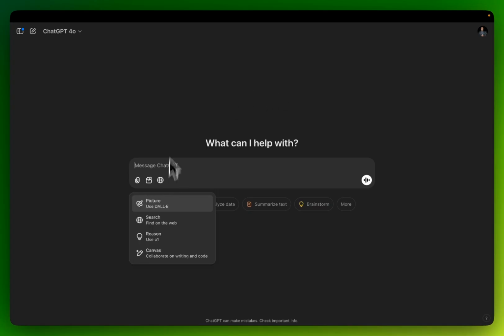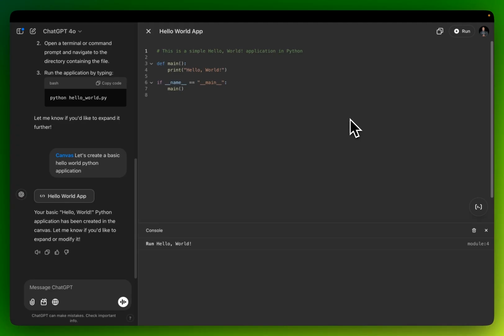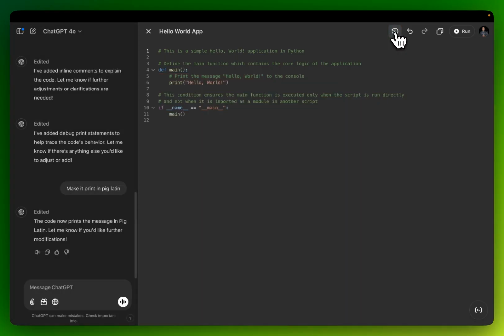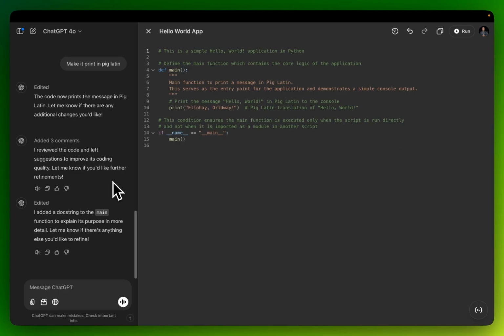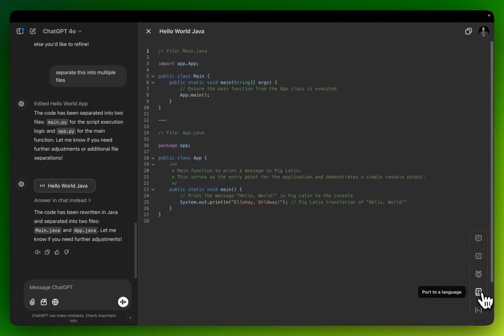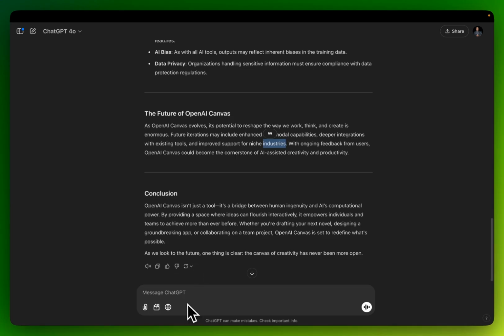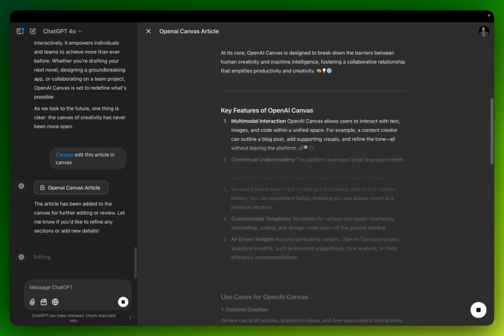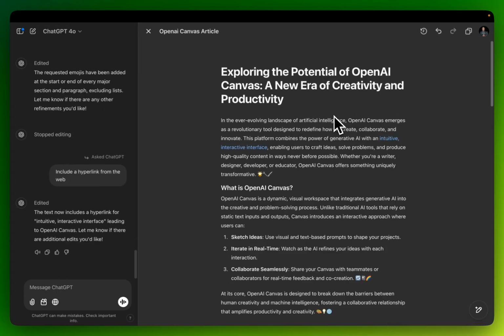OpenAI Canvas: Next-Gen Interactions with ChatGPT Generative AI | DemoHub.dev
In this demo, viewers are introduced to OpenAI's new Canvas feature, a more interactive interface for working with code and writing articles using Generative AI and Large Language Models (LLMs). The video demonstrates building a basic 'Hello World' Python application, showcases code interactions, code review, logging functions, and converting code to different programming languages highlighting some limitations. Additionally, the script explores using Canvas for writing and editing articles, adding references, and comparing its functionalities with other tools like Google Docs and Gemini.

00:00 Introduction and Overview
00:27 Exploring the Canvas Interface
00:58 Interacting with Code in Canvas
02:12 Advanced Code Features
06:27 Language Conversion and Execution
07:45 Writing Articles with Canvas
10:40 Final Thoughts and Future Directions
12:11 Conclusion

DESK TRIPOD

➥➥➥ RESOURCES ➥➥➥

➥➥➥ SUPPORT ME ➥➥➥

▶ BitCoin -  1GD3VDJevws36GCdJUAprYeSwbNFWMMNyV
▶ LiteCoin -  0x79c860E482B303d89dbeAA022199a1105c506a26
▶ BitCoin Cash -  1GD3VDJevws36GCdJUAprYeSwbNFWMMNyV
▶ Ethereum -  LPVZFyUpJWKKZpkF52pJKNT67xDqXGaxqM

Mail:
Inspired Nation, LLC